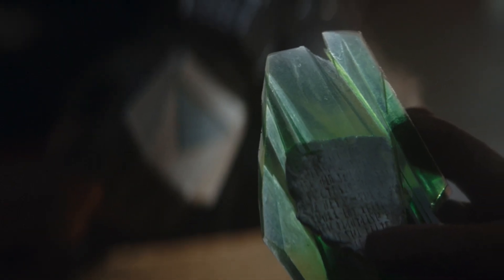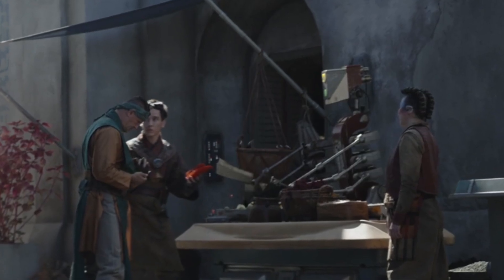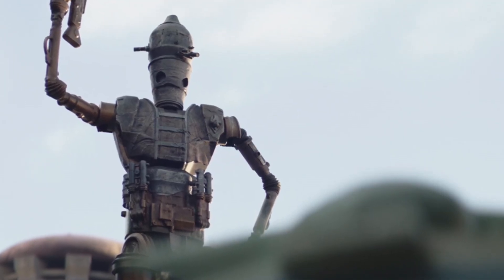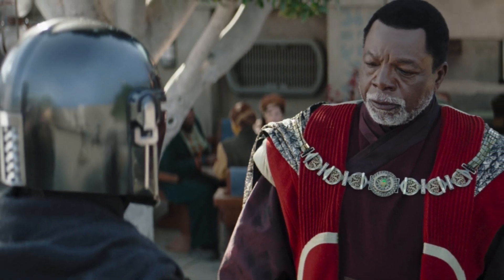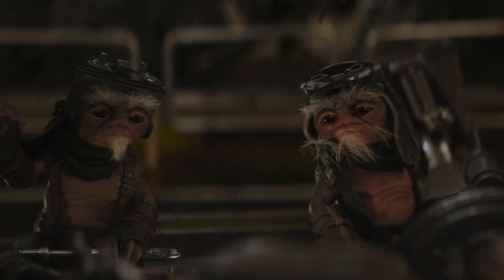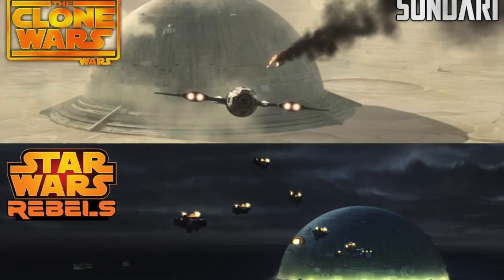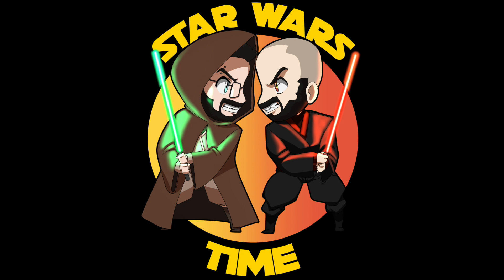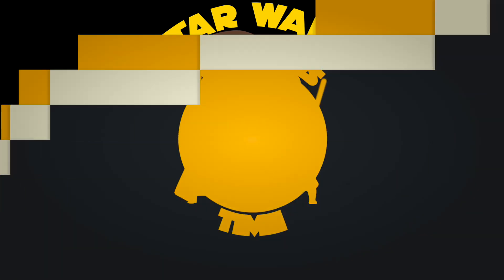The Mandalorian Season 3 Episode 1 Easter Eggs, References, and a Nod to Star Wars Rebels SPOILERS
Spoilers for The Mandalorian Season 3 Episode 1 - The Apostate

Jump to specific segments by using the timestamps below.